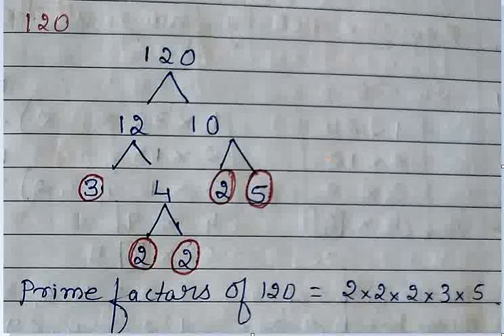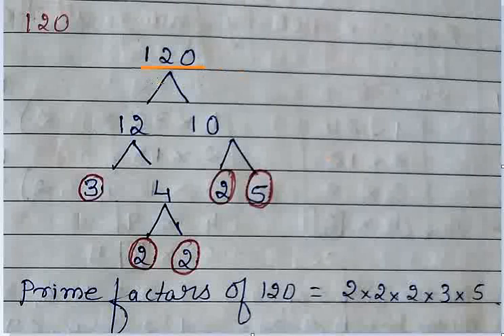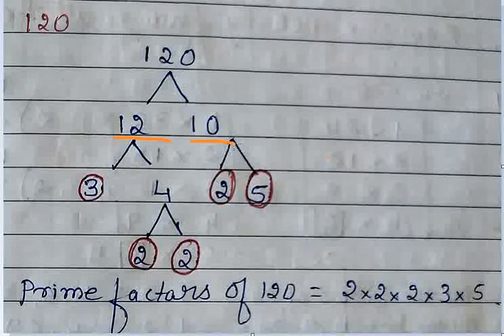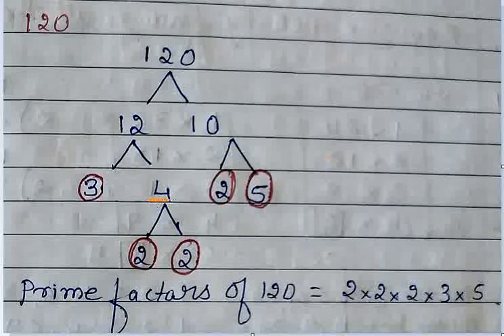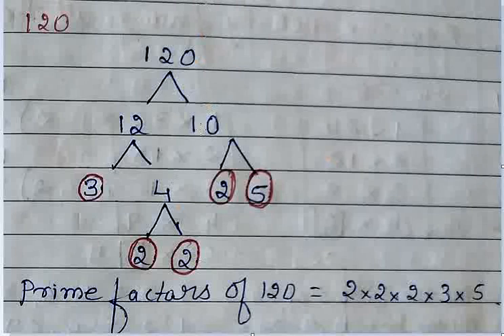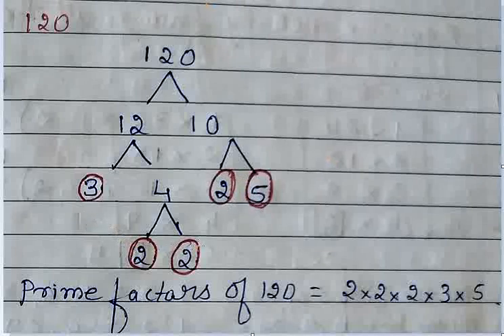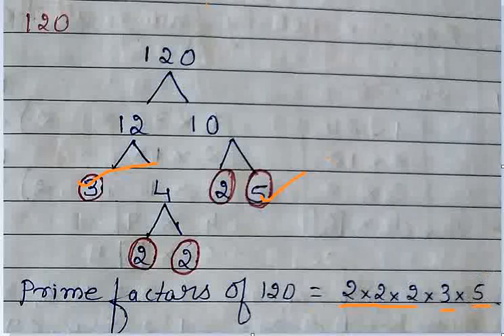Prime factors of 120 by tree method